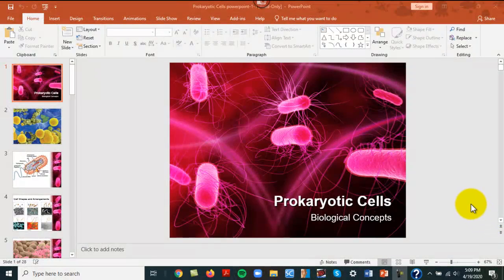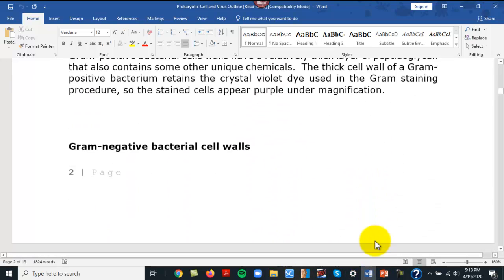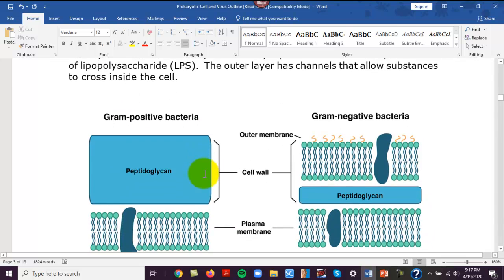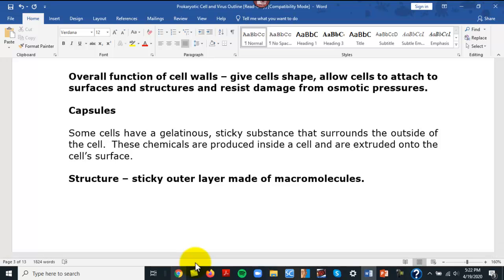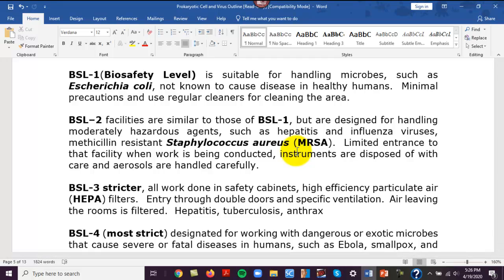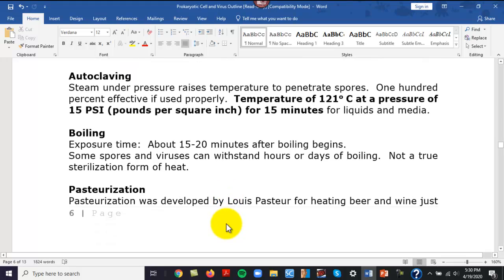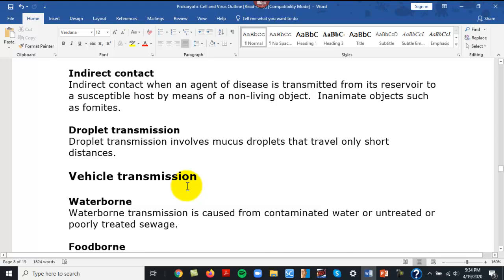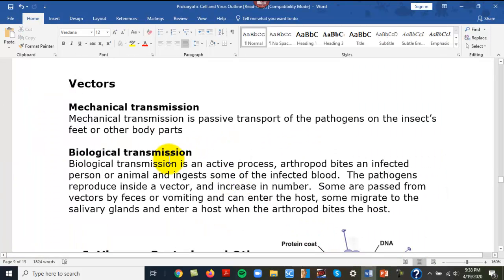Week 6 Video 1: